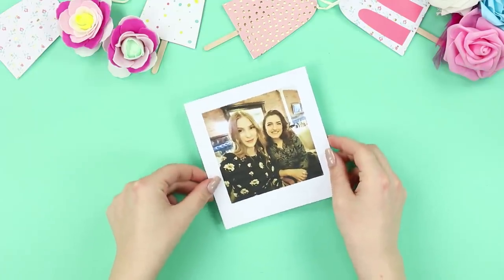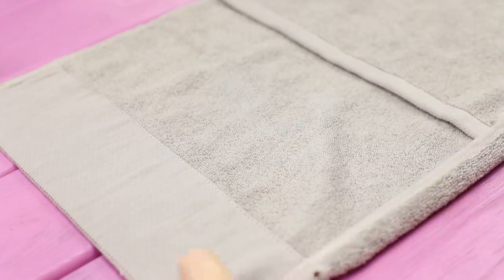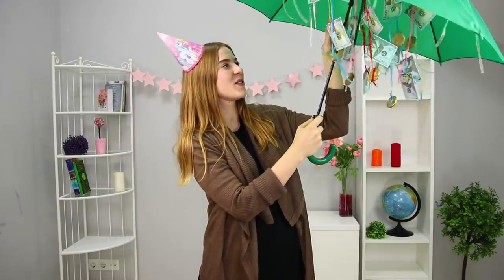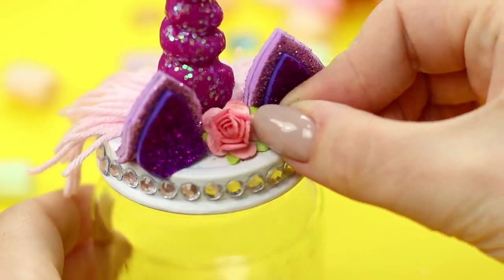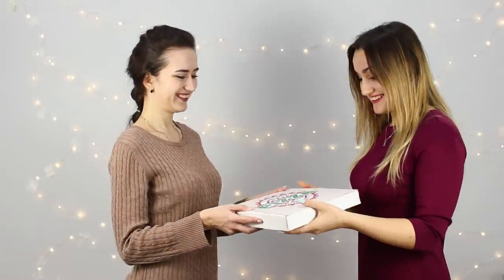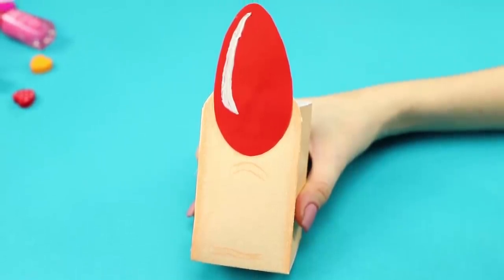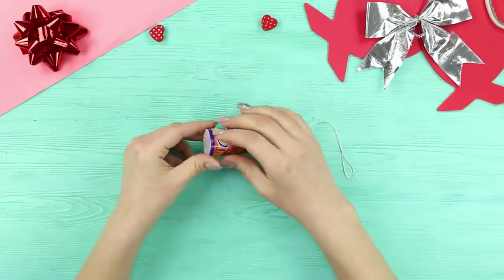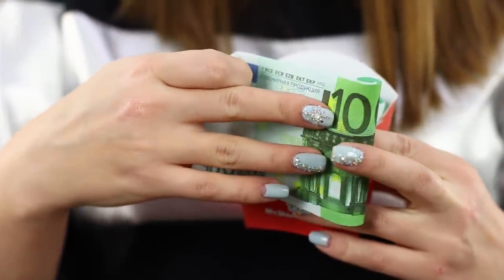12 Gift Hacks And Ideas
Everyone likes to receive gifts! But giving presents is twice as pleasant, especially hand-made. That's why today we're sharing with you 12 cool gift ideas that are easy to make yourself!

Supplies:
• Paper clips
• Cardboard
• Paper
• Scissors
• Glue stick
• Umbrella
• Ribbons
• Banknotes
• Coins
• Jars from baby food
• Rhinestones
• Paint
• Foamiran
• Hot gun
• Clay
• Sparkles
• Towels
• Elastic bands
• Socks
• Markers
• Photograph
• Dishwashing liquid
• Pizza box
• Jeans
• Frame
• Glasses
• Bows
• Awl
• Candles
• Boxes
• Polyethylene
• Thread
• Needle
• Filter pack
• Crackers

16 Edible School Supplies! Prank Wars!

Question of the Day: what interesting gift ideas you’ve ever encountered?